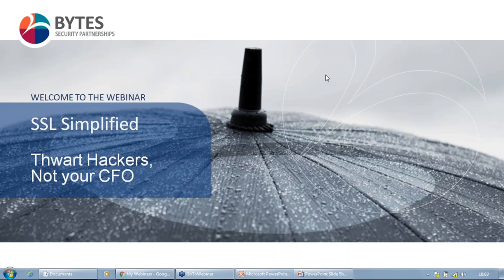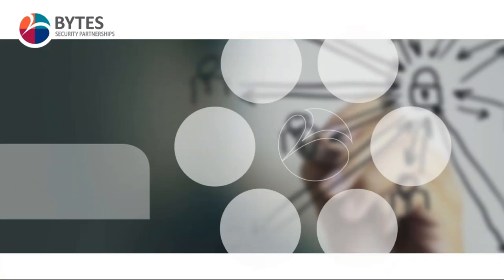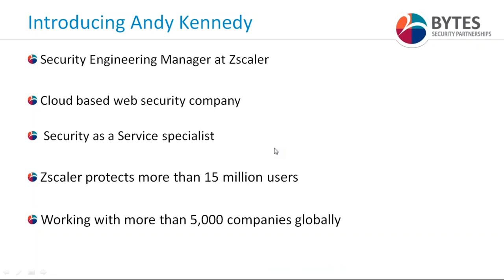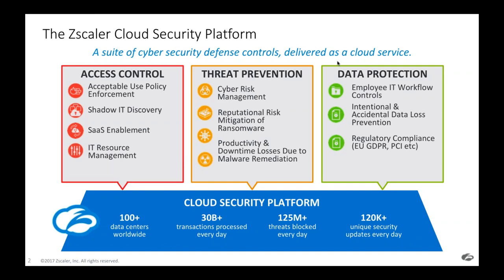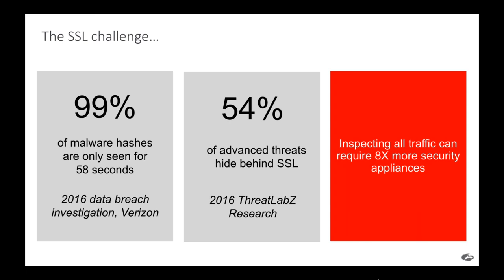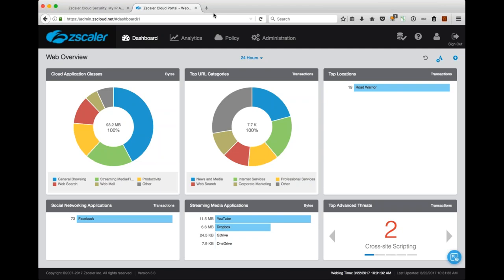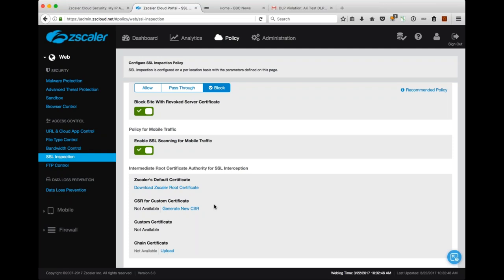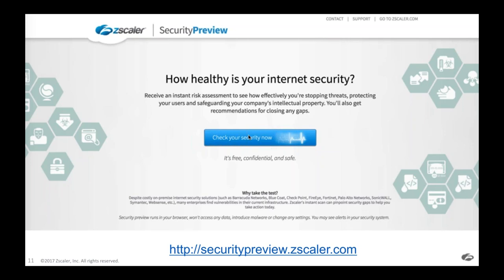SSL Simplified - How to Stop SSL Encrypted Threats - Without Breaking the Bank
The majority of global network internet traffic is now SSL encrypted. Hackers use SSL to conceal device infections, shroud data exfiltration and hide botnet communications.

As the percentage of encrypted traffic explodes, SSL inspection is becoming vital to ensure security.

Firewalls were not designed to handle decryption. Peformance grinds to a halt when they try. Dedicated appliances are costly. And ignoring the issue is increasingly dangerous.

Webinar: Stop SSL-encrypted threats - without breaking your budget.
Watch our concise 30min webinar sharing a different approach to SSL encryption from Bytes partner Zscaler. An approach which inspects every byte of traffic—even when encrypted or compressed - without the need for multiple costly appliances.

This session will share how companies are using Zscaler to stop threats before they hit the network, stop botnets and remediate infected devices before they wreak havoc.